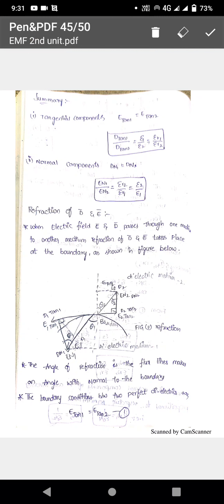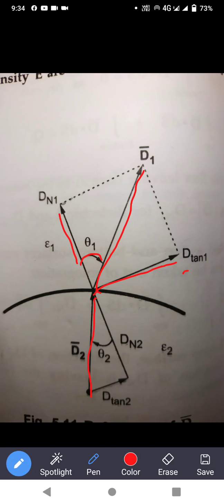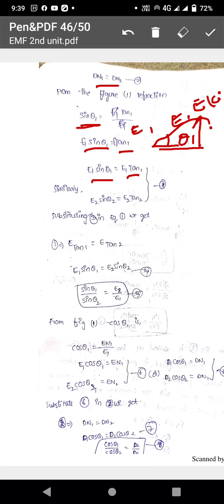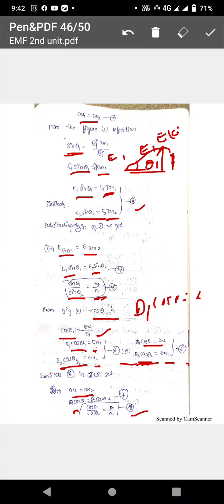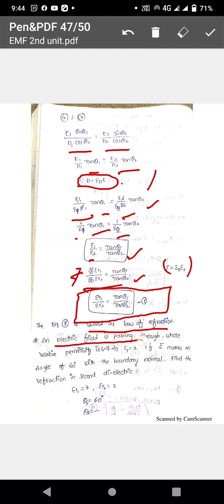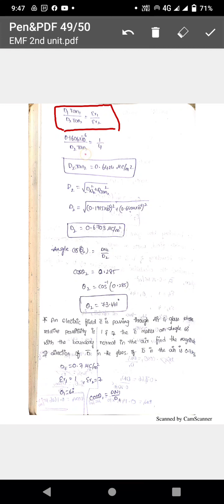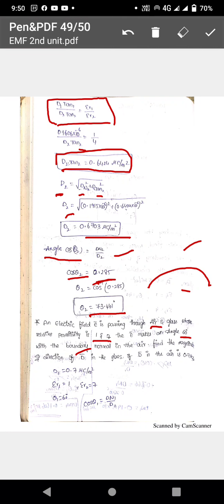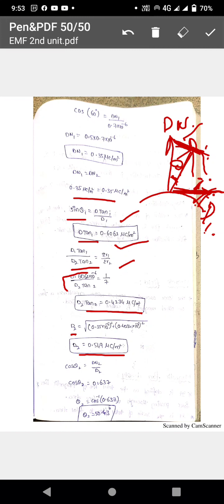REFRACTION AT BOUNDARY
The Electric flux density while passing from one medium to another medium it makes an angle.

The law of refraction and some numerical problems and solutions explained in this video.